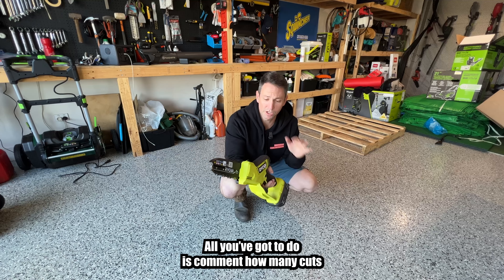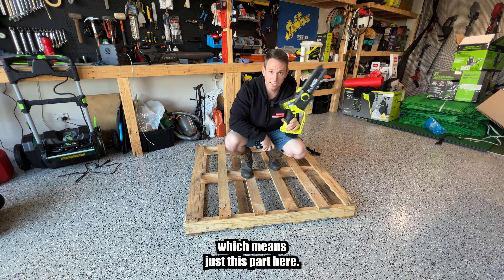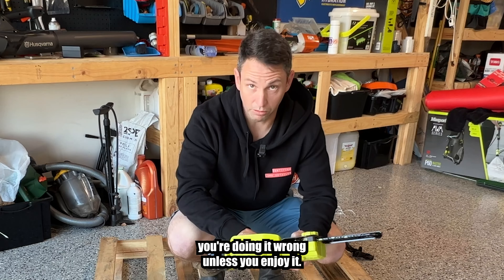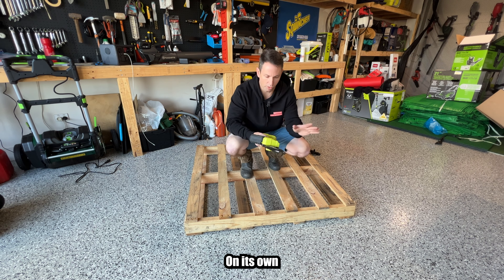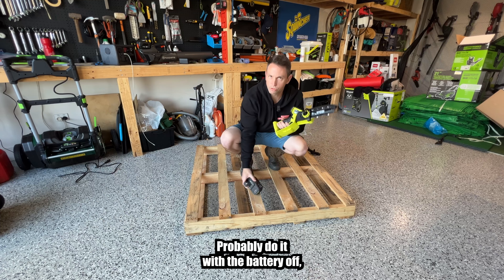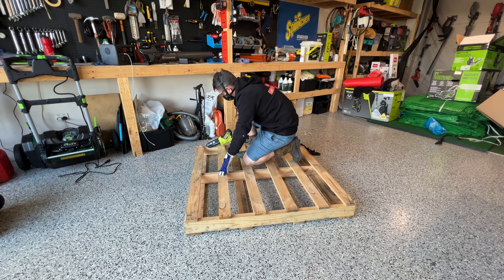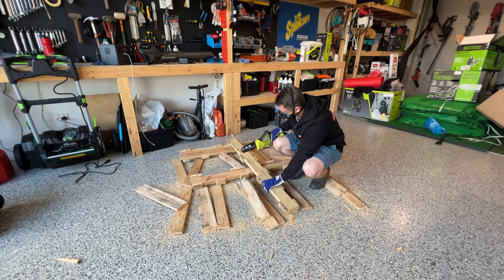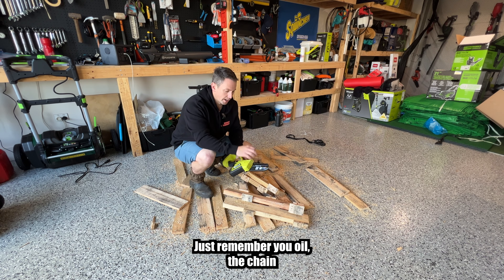Ryobi 18V ONE+ HP 6” 15cm Brushless Pruning Saw R18XPCS10 Let's put it to the test!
Ryobi 18V ONE+ HP 6” 15cm Brushless Pruning Saw R18XPCS10 Review.
We have one of these pruning saws (skin only) to giveaway to an Australian Resident.

Comment correctly how many cuts I made with the pruning saw in the video and I'll do a random comment draw from all the comments on each platform the video is posted. One entry per person. Random Comment will be drawn 1st August 2023. Winner will be notified in comments. Please be aware of scam accounts. I will not ask you for money or to sign up for anything or to click on any links.